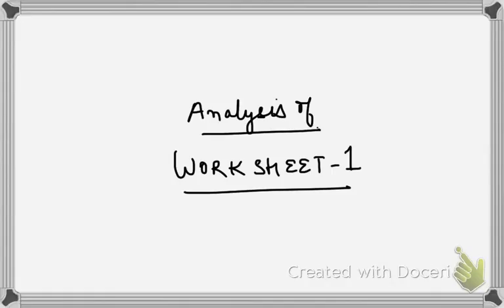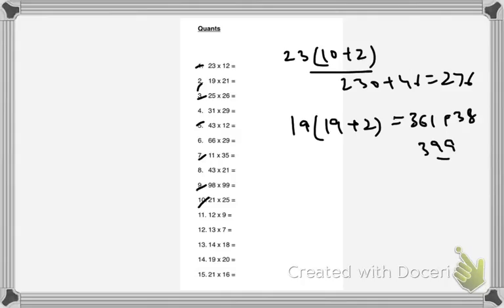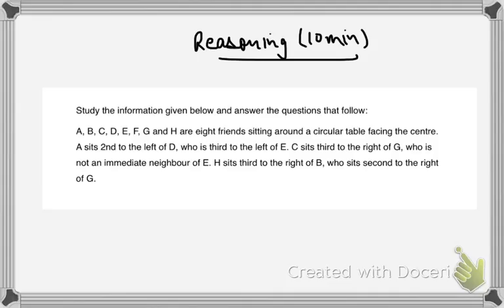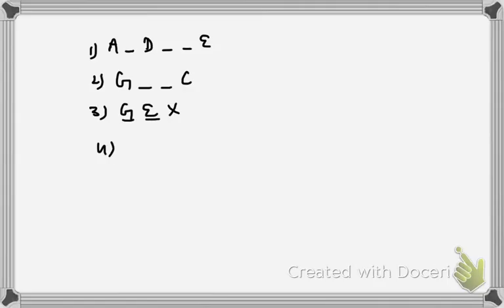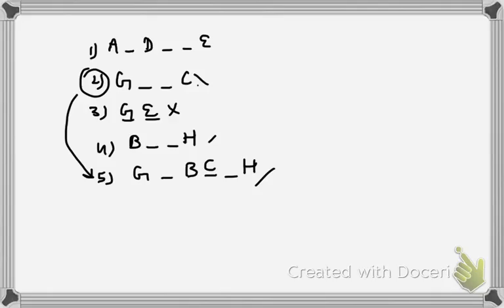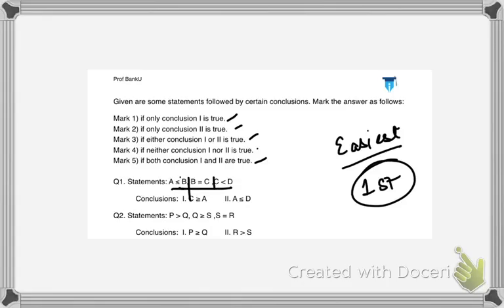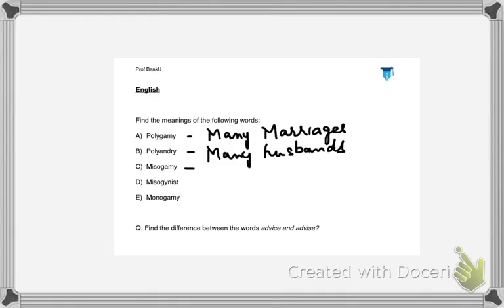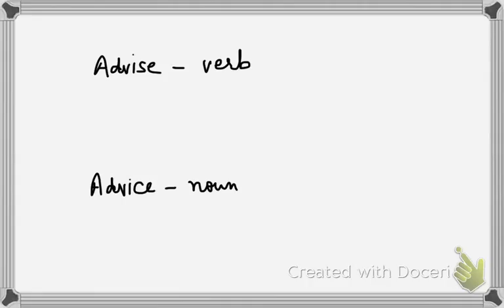Worksheet 1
Here is the link to WorkSheet-1;

Watch the video for the analysis of worksheet-1 and analyse your attempt.